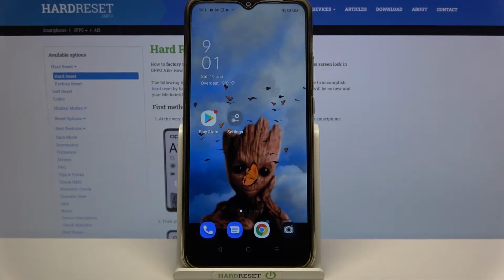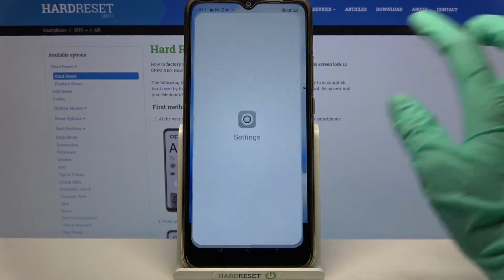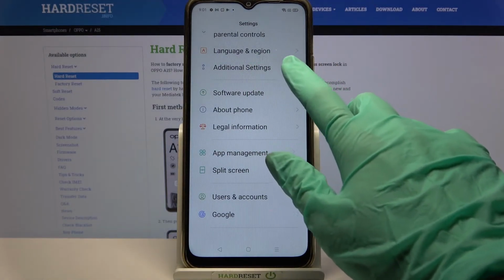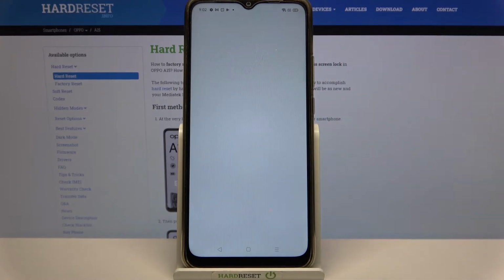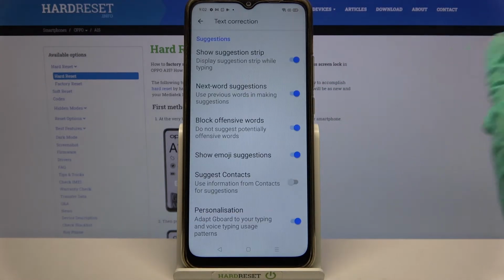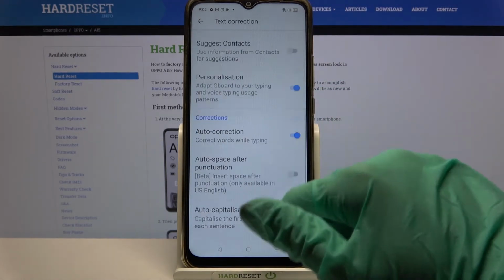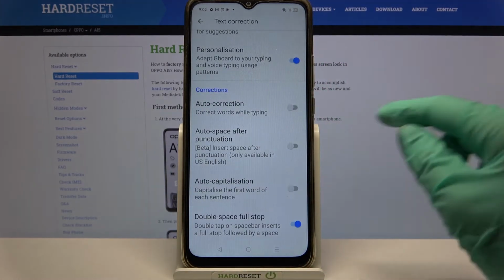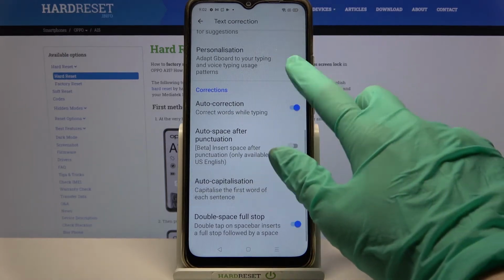How to Enter Text Correction Options in OPPO A15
Learn more info about OPPO A15:
If you want to know where the list of all text correction options in OPPO A15 is located, watch the attached video. We will show you how to enter the keyboard settings in OPPO A15 and how to enable or disable options such as: auto-correction, auto space after punctuation, auto-capitalization, spell check, double-space full stop and much more.

How to activate auto correction in OPPO A15? How to use auto correction in OPPO A15? How to find text correction options in OPPO A15? How to enter text correction options in OPPO A15? How to open keyboard settings in OPPO A15? How to open default keyboard settings in OPPO A15? How to active auto capitalization in OPPO A15? How to enable spell check in OPPO A15? How to activate spell check in OPPO A15? How to activate auto-space after punctuation in OPPO A15?